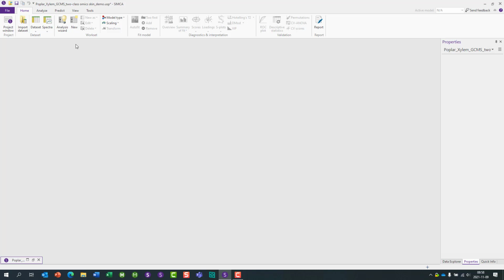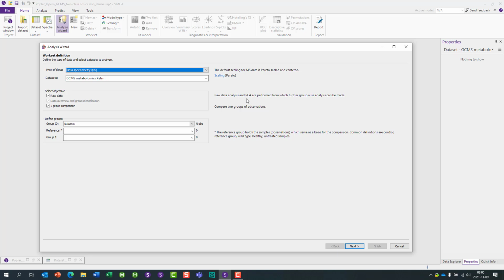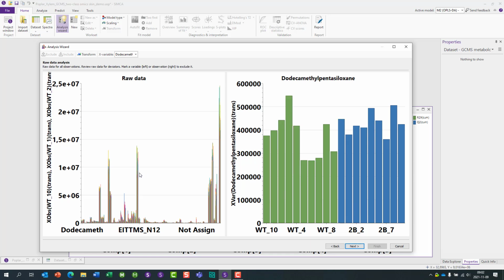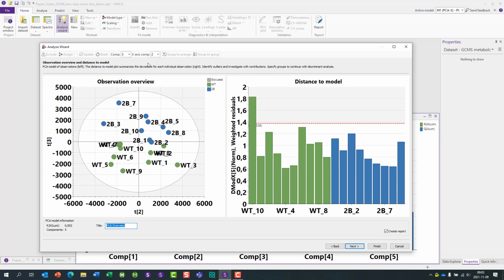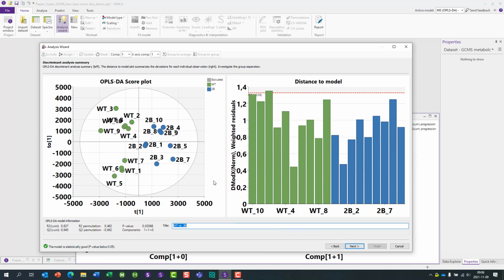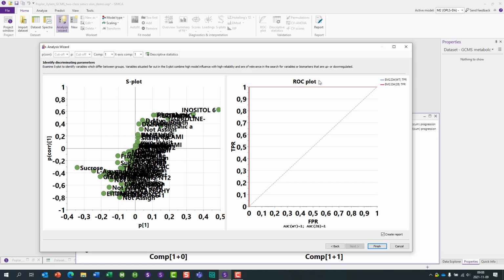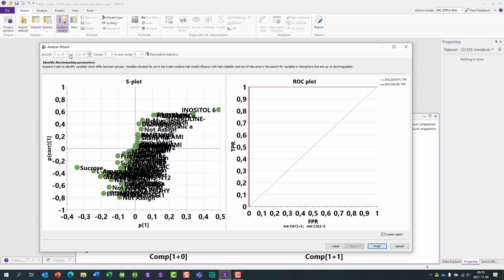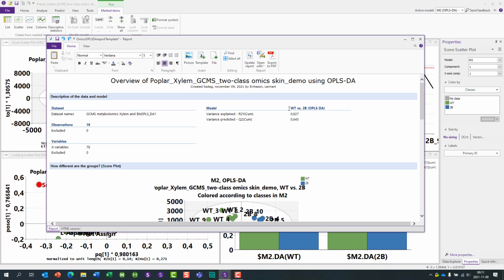SIMCA® How to - 17. Omics Skin Analysis Wizard